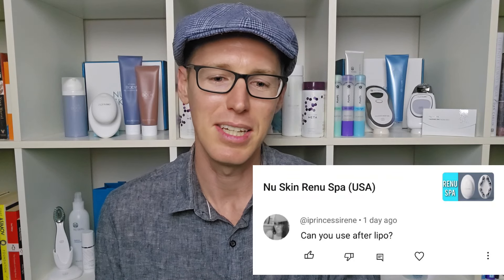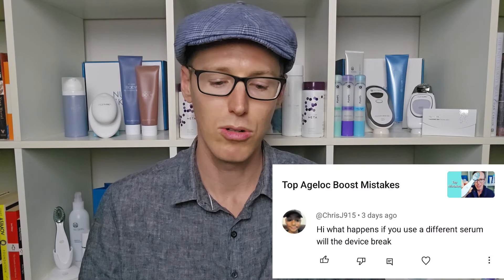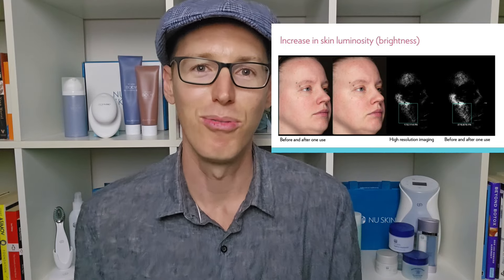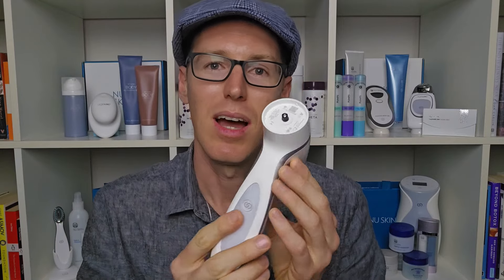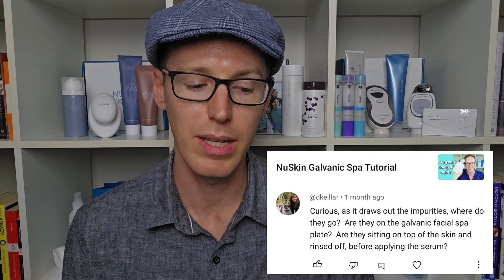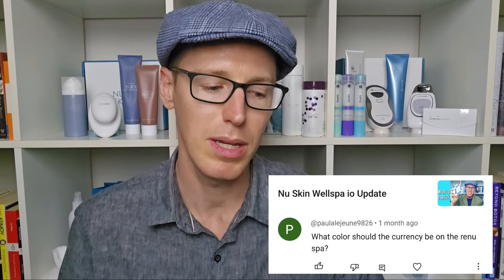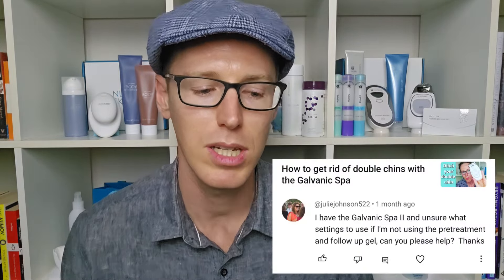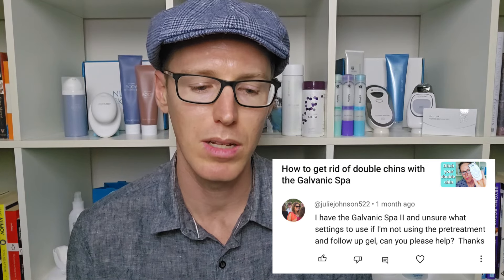Q&A - Galvanic Spa, Lumispa, Wellspa and more!